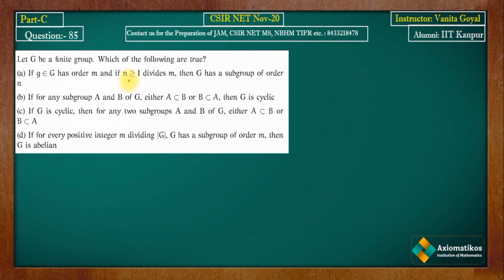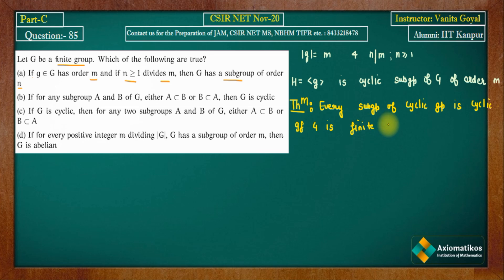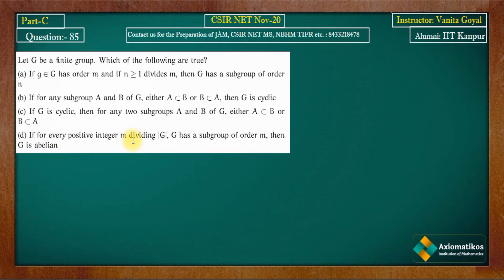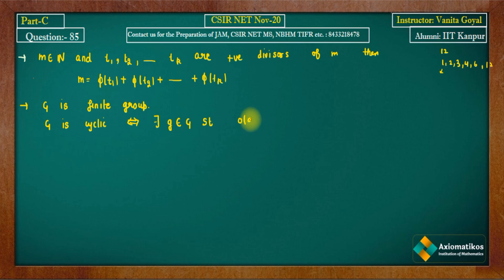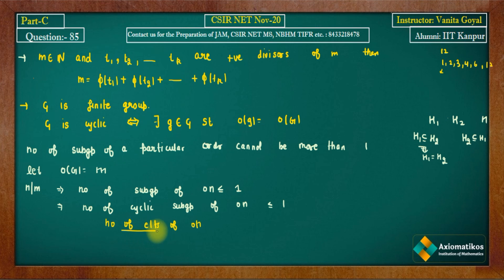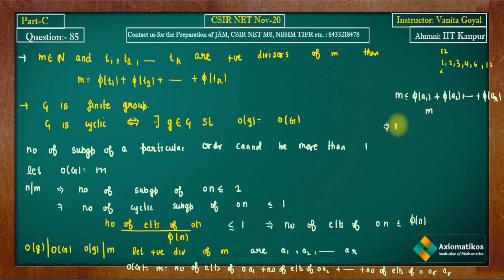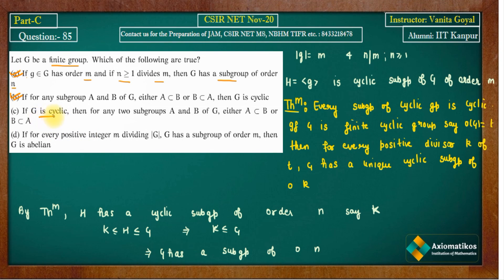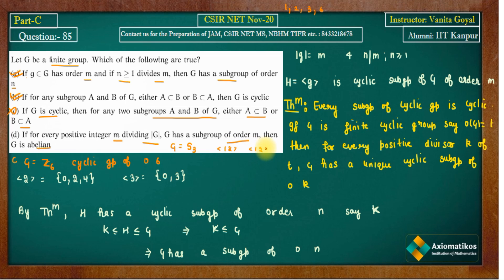Question 85 | CSIR NET Nov 2020 | Part C | Mathematical Science | By Vanita Goyal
Solution Series CSIR NET Nov 2020
Question-85

Question Paper
2021, 2020, June 2018 and 2017

Instructor: Vanita Goyal
Axiomatikos Institution of Mathematics
Chandigarh- 160036
Pure mathematics is, in its way, the poetry of logical ideas.
Solution CSIR NTE Nov 2020
Solution of csir net mathematics
mathematics solution
mathematics for csir net
mathematical science
NTA Mathematical Science
Previous year paper solution of CSIR NET Mathematics
Question paper of Mathematics